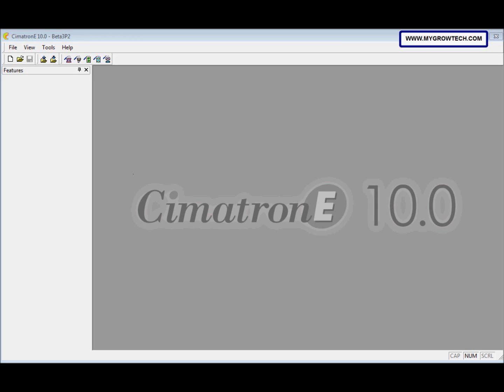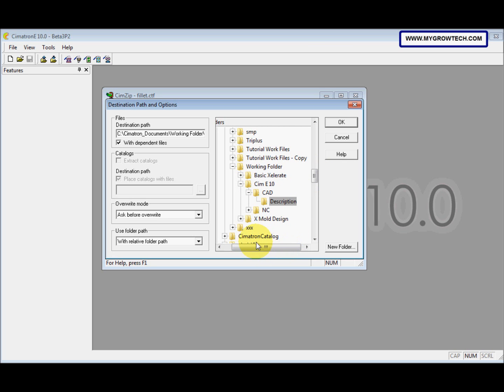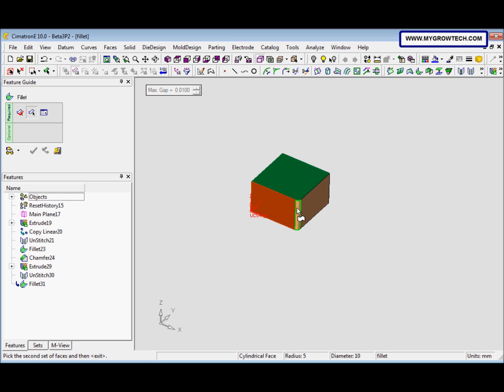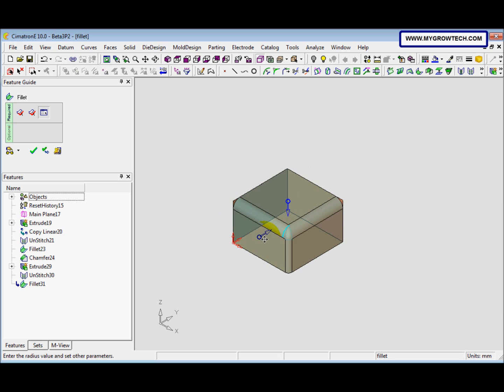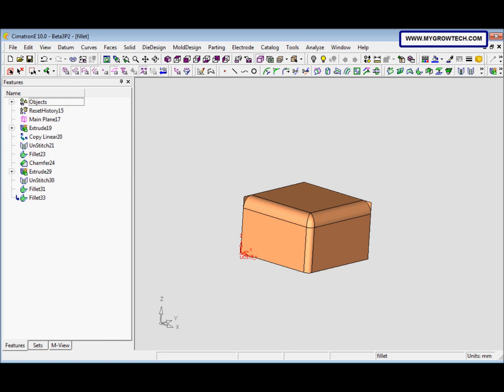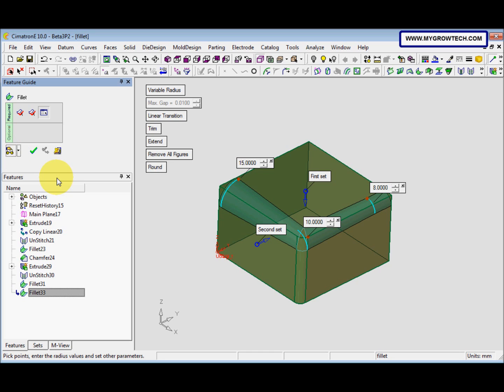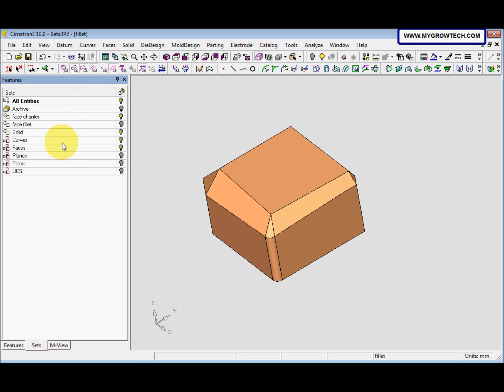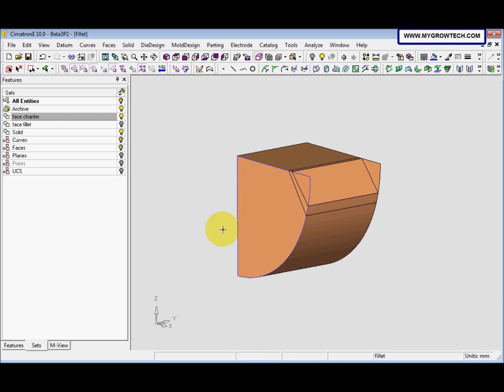RC0013 Fillet Enhancement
This video was recorded by using Cimatron E10.
In Cimatron E10, users have the option to perform a surface chamfer as part of the fillet feature.
Besides, the quality and performance of fillet is even better.So that users can handle complex geometries quickly & effectively.